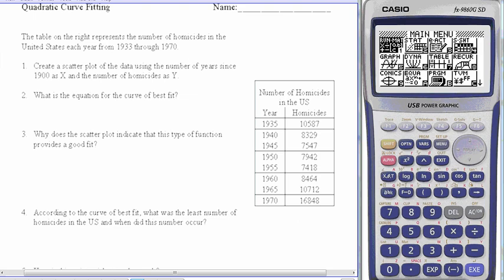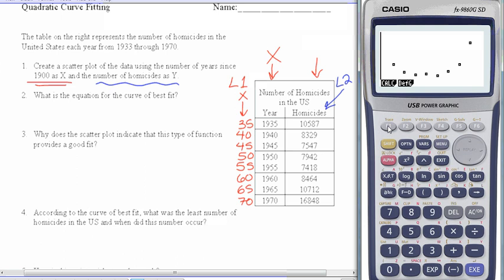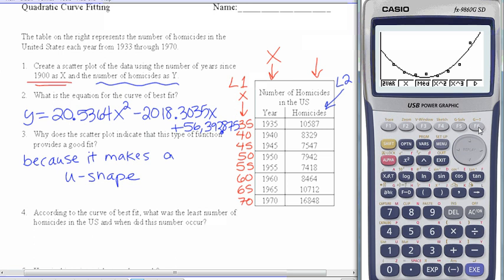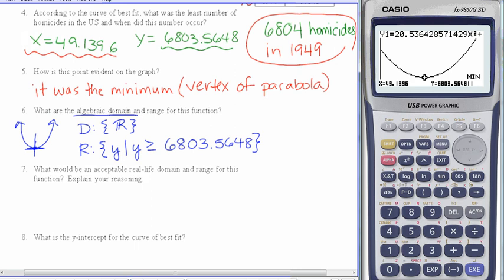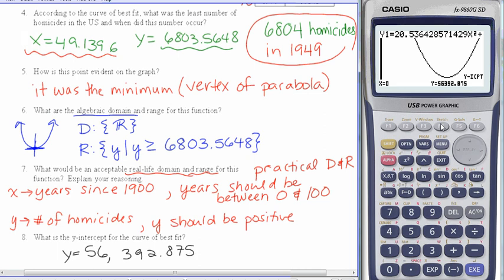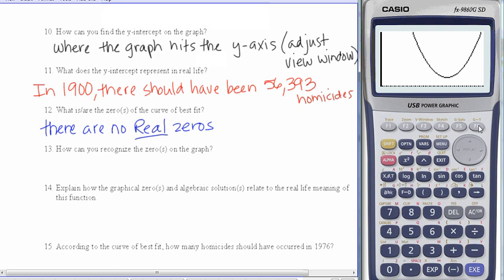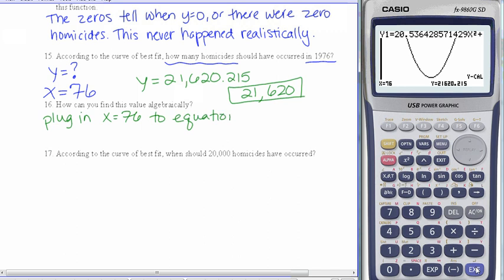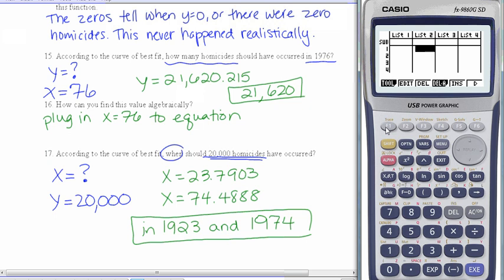quadratic curve fitting homicides on casio